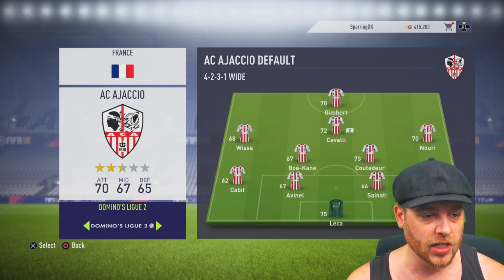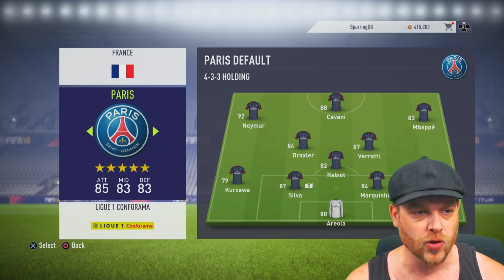RELEGATION REGEN REBUILD - Fifa 18 Career Mode - Lets Get Started - (Subscriber Interaction)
Relegation Regen Rebuild will be back on the channel once again for Fifa 18 Career Mode. Its time to start setting up the series with you guys in control of the setup!

Check out Previous installments of the series